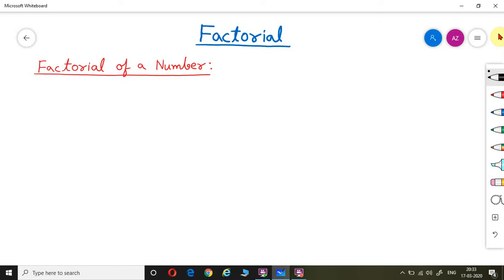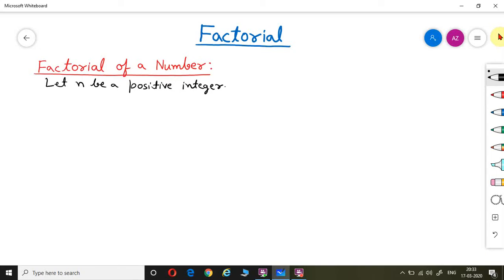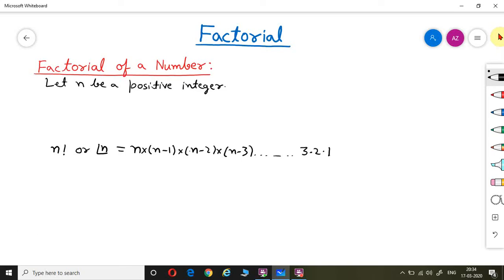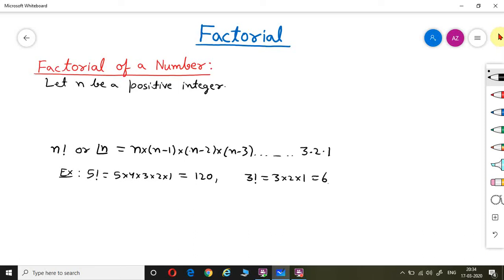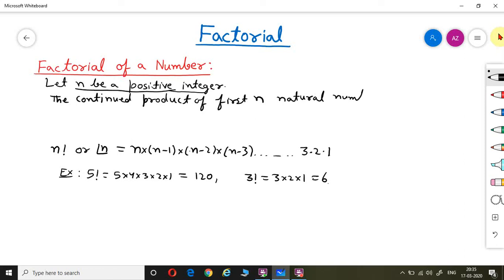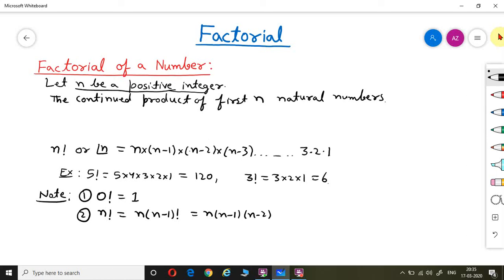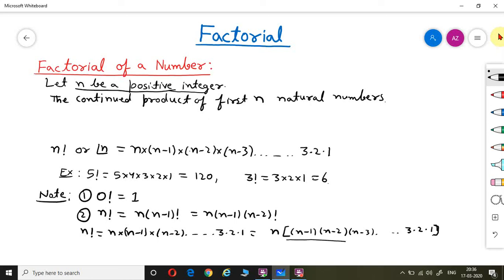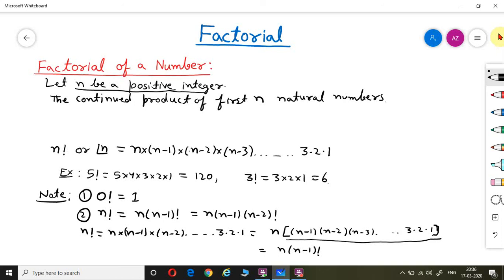Factorial of a Number in English (Shortcuts, Tips and Tricks) for SSC CGL / NTPC / CHSL and STETs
Factorial of a Number (Shortcuts, Tips and Tricks) for SSC CGL / NTPC / CHSL / KVS / UPTET and STETs

factorial design,
factorial notation,
factorial analysis,
factorial algorithm,
factorial aptitude,
factorial analysis of variance,
factorial algorithm analysis,
a factorial times b factorial,
factorial based questions,
factorial basics,
factorial calculation,
factorial cat,
factorial chapter,
factorial design in hindi,
factorial design example,
factorial division,
factorial explained,
factorial equation,
factorial expressions,
factorial function,
factorial formula,
factorial flowchart,
factorial graph,
factorial gmat,
factorial geometry,
factorial general formula,
factorial hindi,
factorial how to solve,
factorial half,
factorial how to find,
factorial how to calculate,
factorial help,
factorial in hindi,
factorial in mathematics,
factorial kaise nikale,
factorial kaise nikalte hain,
factorial kya hota hai,
factorial ka unit digit,
factorial ka sawal,
factorial kaise nikalta hai,
factorial ke sawal,
factorial ka matlab kya hota hai,
2^k factorial design,
factorial math,
factorial math in hindi,
factorial math tricks,
factorial method,
factorial maths class 11,
factorial means,
factorial number,
factorial number system,
n factorial formula,
n factorial series,
n factorial is equal to,
factorial of a large number,
factorial of 0,
o factorial proof,
o factorial equals 1,
o factorial 1,
factorial questions,
factorial question in hindi,
factorial questions with solutions,
factorial questions in aptitude,
factorial quadratic equation,
factorial questions examples,
factorial quotient,
factorial remainder,
factorial in r,
factorial series,
factorial short trick,
factorial solution,
factorial shortcut,
factorial tricks,
factorial trailing zeroes,
factorial theorem,
factorial tutorial,
factorial unit digit,
factorial value,
factorial video,
factorial validity,
factorial value 1 to 10,
factorial vs permutation vs combination,
factorial values of natural numbers,
factorial wale question,
factorial wale sawal,
factorial word problems,
x factorial,
factorial youtube,
factorial zero,
factorial zero proof,
factorial zero ka man,
factorial zero value,
factorial 0 is equal to 1,
factorial 0 1 proof,
factorial 0 =1,
factorial 0 proof,
factorial 0 ki value,
factorial 0 ka value,
factorial 0 value,
0 factorial is equal to 1,
0 factorial is 1,
0 factorial proof,
factorial 1 value,
factorial 100 value,
factorial 1 ki value,
(n+1) factorial,
factorial 2n,
3 factorial value,
(n-3) factorial,
5 factorial equals,
7 factorial,
8 factorial minus 7 factorial,
9 factorial,
9 factorial value,
9 factorial divided by 5 factorial,
9 factorial addition